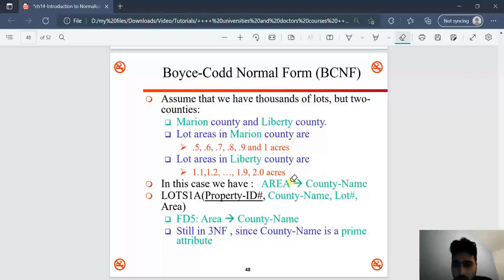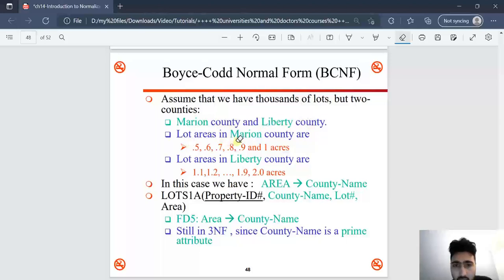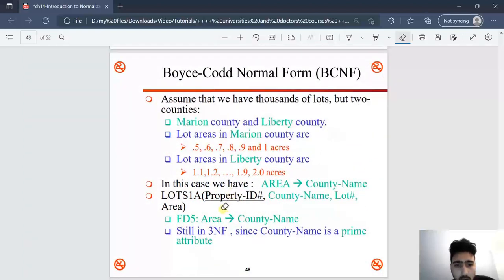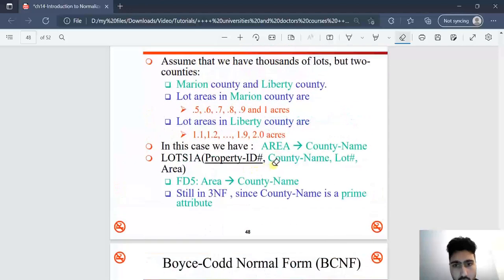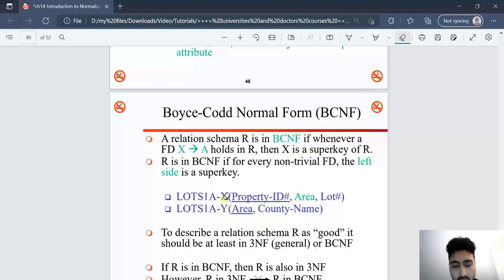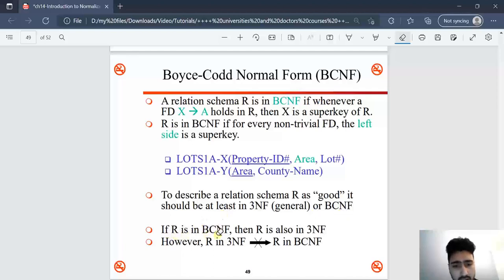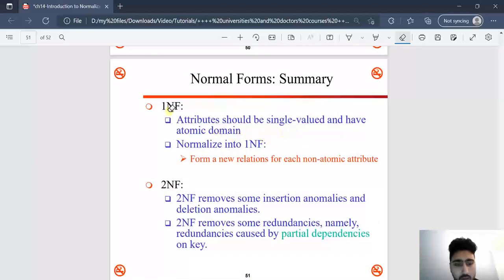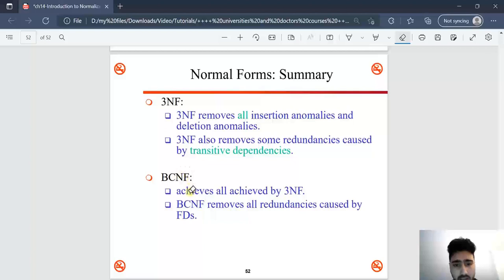chapter 14 part 11 BCNF